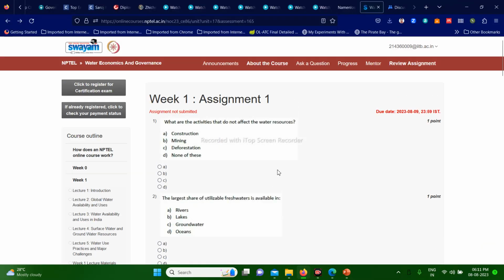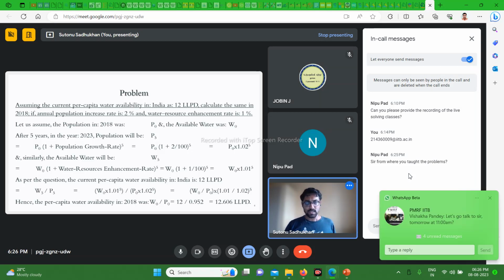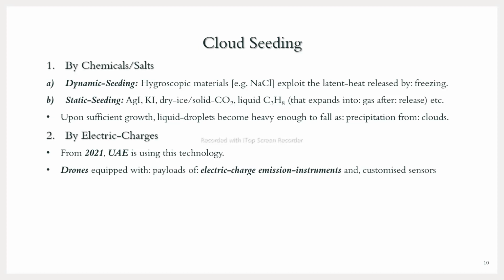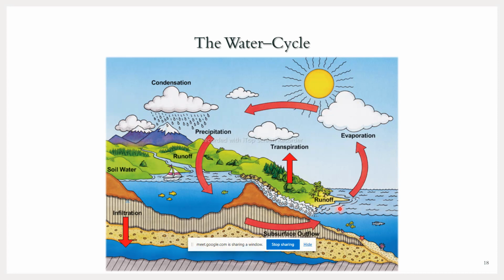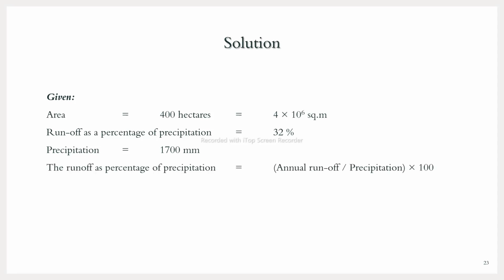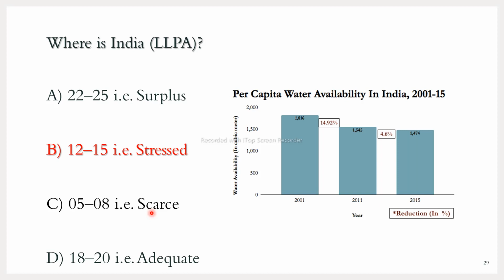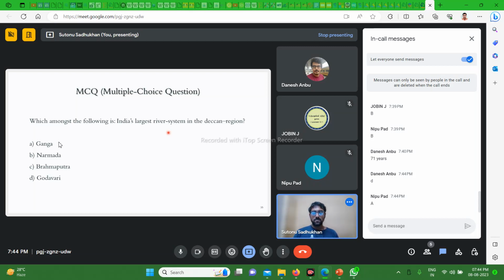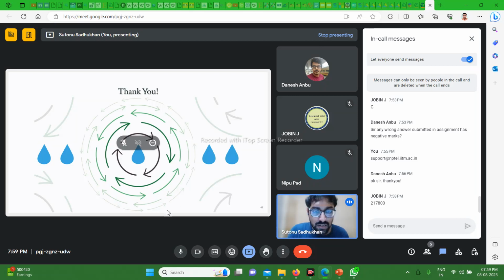Week-2_CE-86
interAct @ NPTEL
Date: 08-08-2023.